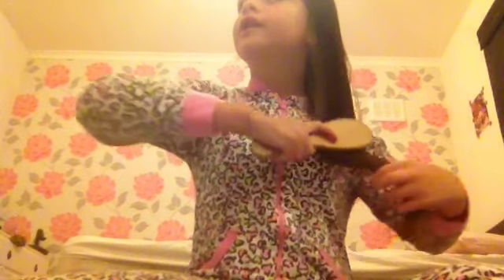HOW TO GET YOUR HAIR CURLY WITHOUT A HEATED IRON TOOL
In this video i tell u how to curl your hair without a heated tool xo